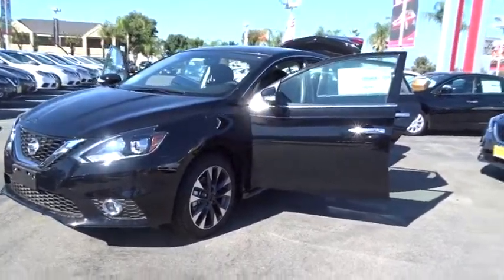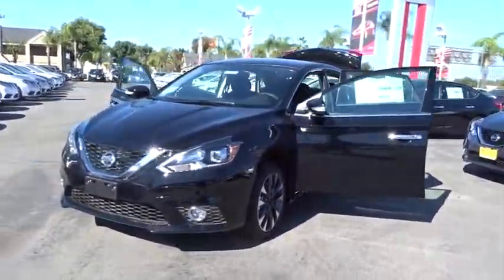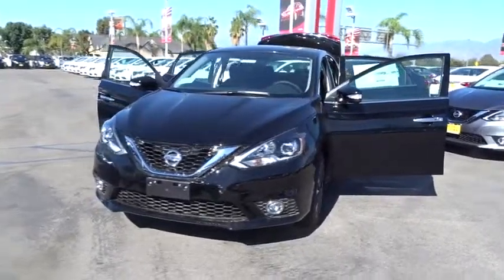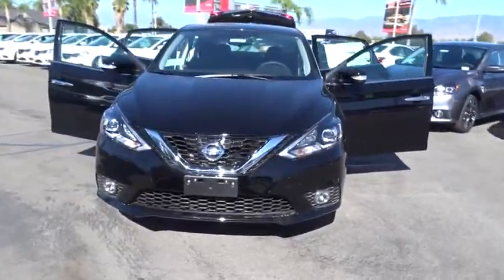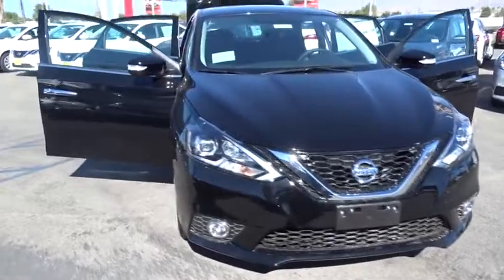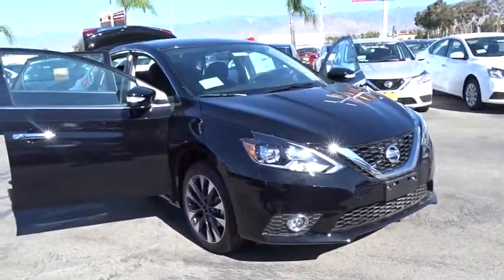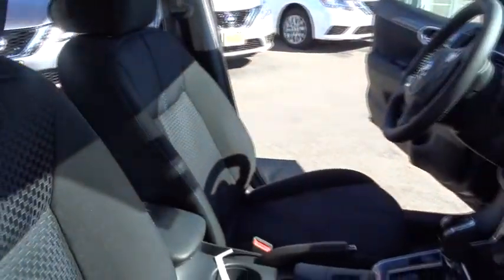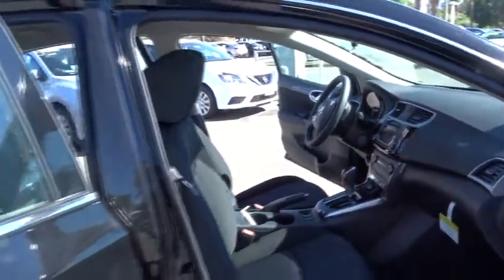2016 Nissan Sentra San Bernardino, Fontana, Riverside, Palm Springs, Inland Empire, CA 35249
2016 Nissan Sentra

Sentra completely redefines what an affordable car can be and proves the good life is well within reach. With tasteful styling inside and out, advanced available features you'll love, and a huge interior with surprising luxuries like Dual Zone Automatic Temperature Control and Push Button Ignition. The drive's special too, with a super-smooth Xtronic CVT transmission and a class-leading 34 combined MPG. More than just a pretty face, Sentra's design was perfected in the wind tunnel, to create a ride that's as quiet as it is fuel-efficient. It comes standard with a set of 16-inch steel wheels with stylish wheel covers. Standard on all trims, front boomerang-shaped, halogen headlights are paired with LED accent lights. It's important to be surrounded by things you love. Like a flowing dashboard design inspired by a bird's wing. Soft-touch materials throughout the cabin and unexpected available luxuries like rich wood-tone trim and perforated leather-appointed seats that come together to create a very personal space. Fine Vision electroluminescent gauges give confidence to the driver with a clean, concise readout in all lighting conditions, improving visibility and reaction time. This is Sentra, exactly the way you want it. Sentra is powered by a 130hp, 1.8L engine that achieves an impressive 39 mpg on the highway. Sentra is equipped with three drive modes to suit your mood. Choose Eco to help maximize fuel efficiency. For maximum responsiveness and a boost of fun try Sport mode. For an ideal blend of efficiency and performance, set it to Normal. The electric power steering system senses how fast you're going, so it provides a natural, solid feel at higher speeds and more power assist at low speeds for effortless maneuvers.